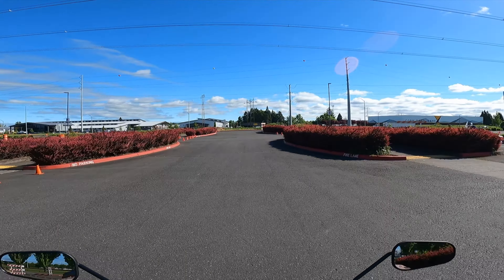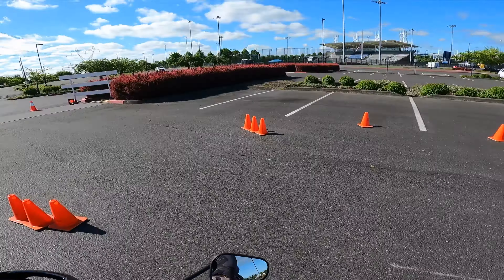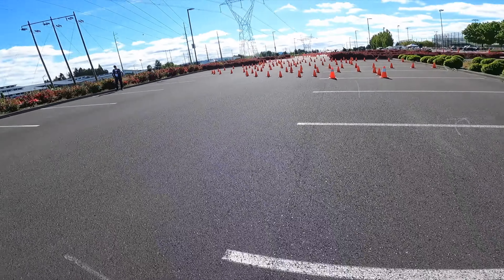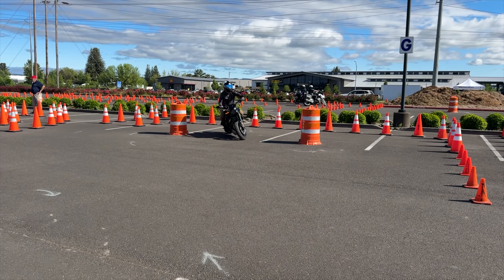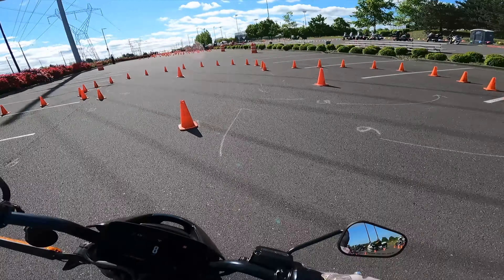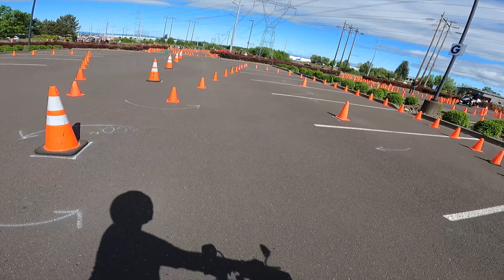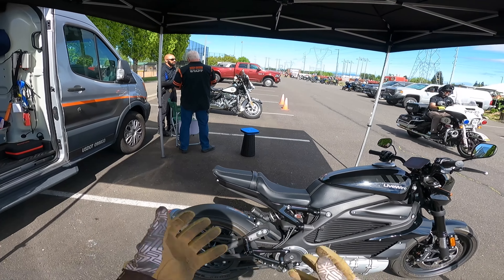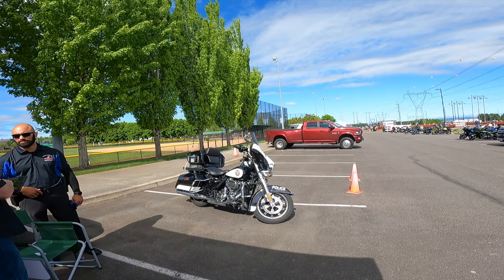I RODE A Harley Electric LIVEWIRE Motorcycle On A POLICE COMPETITION COURSE!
I had the opportunity to ride an @harleydavidson LiveWire on a police motorcycle completion course in Hillsboro, Oregon. It is a different experience for sure, but the fundamentals of proper motorcycle riding still apply.